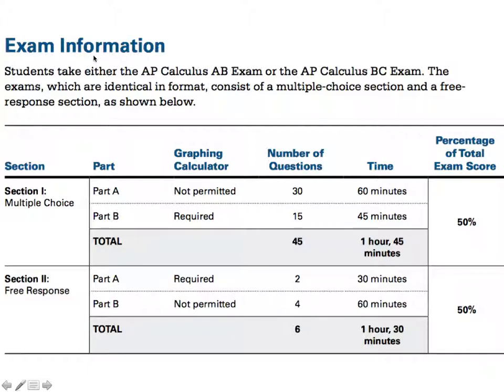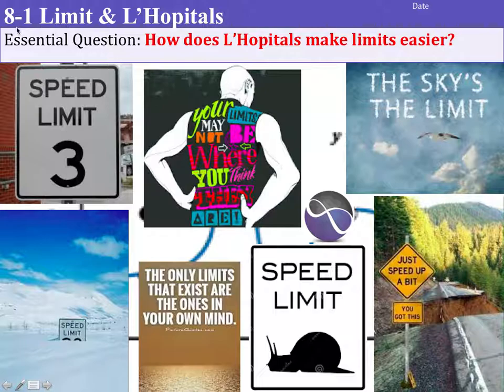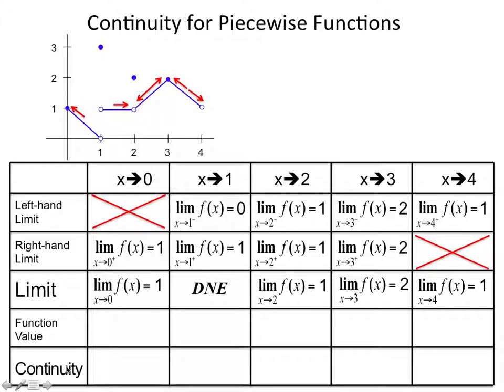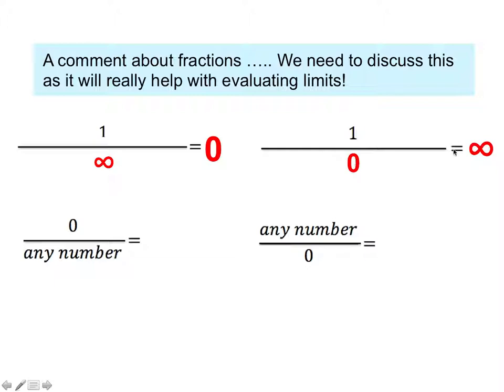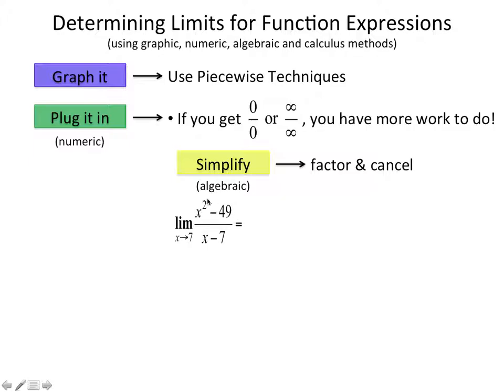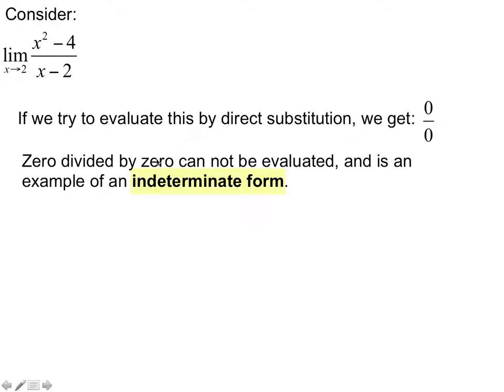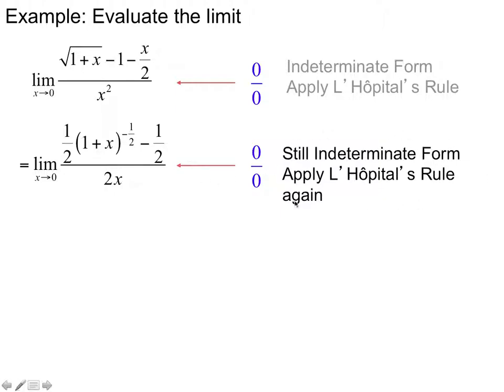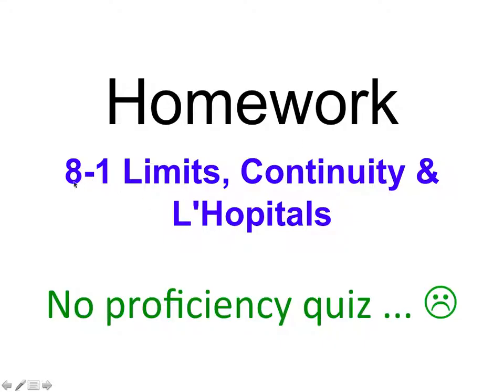Calc08 1WA day 1 video